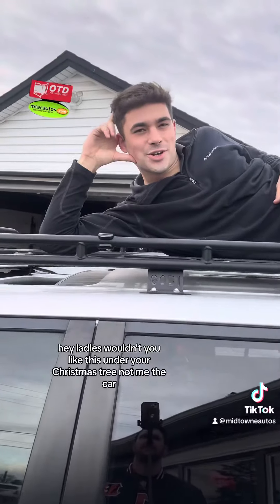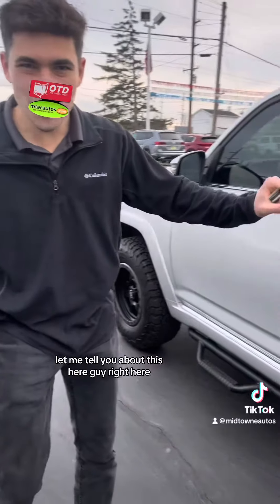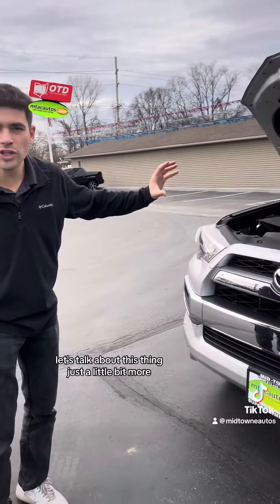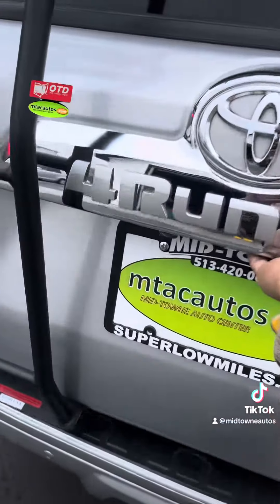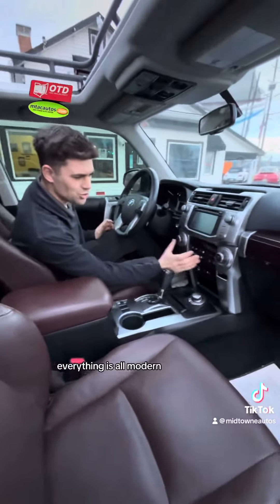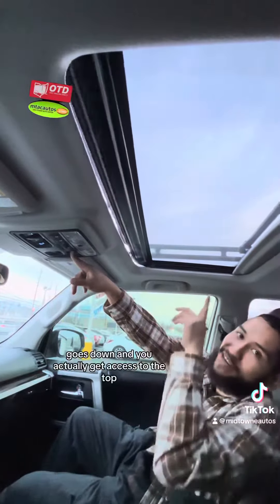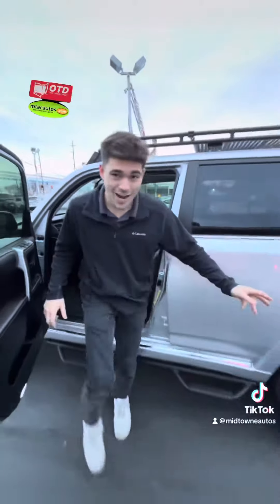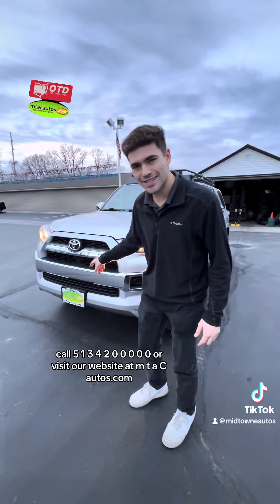2016 Toyota 4runner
Rollin' into the week like a boss with this 2016 Toyota 4Runner!  Unleash the beast and conquer the road in style. From off-road adventures to city streets, this powerhouse blends rugged durability with sleek sophistication. Ready to turn heads and make memories? Buckle up for the ultimate 4Runner experience!